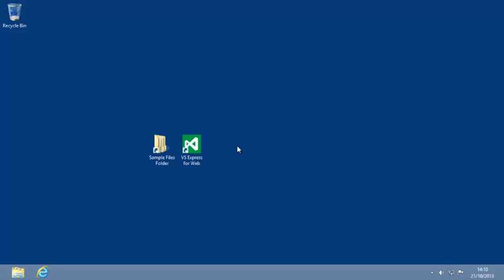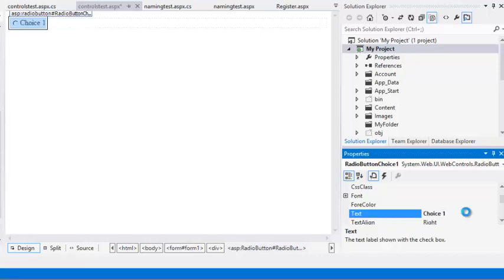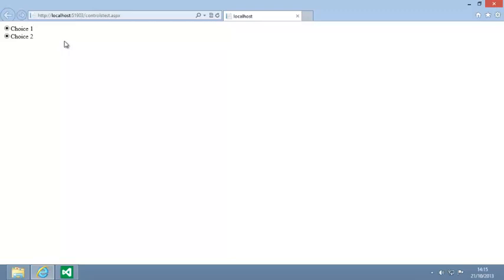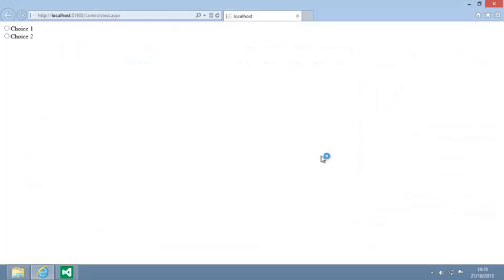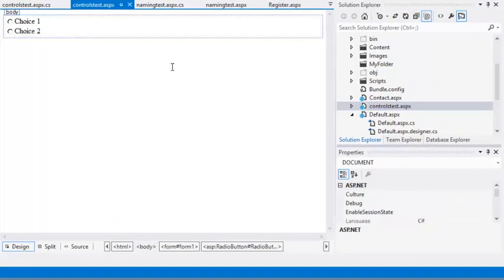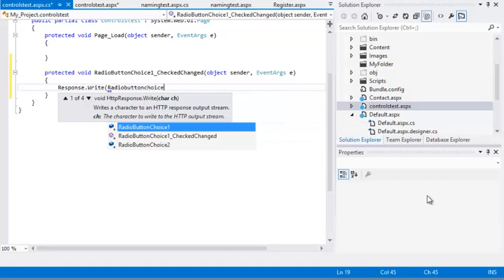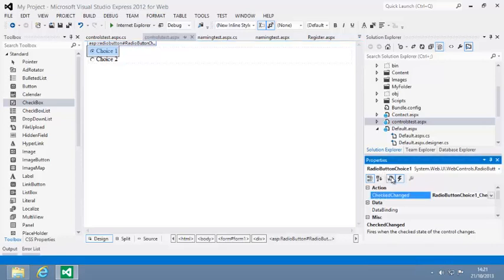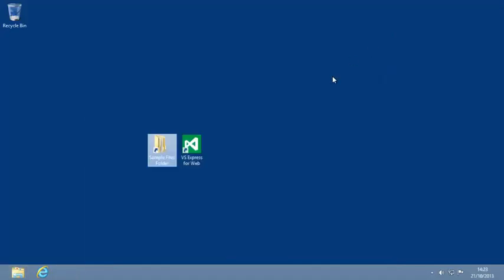ASP.NET 4.5 Essential Skills Lesson 4-6: Use radio buttons